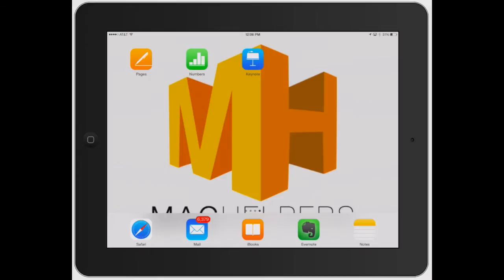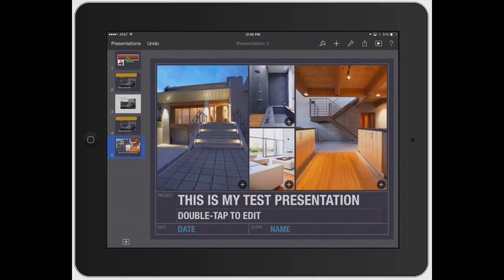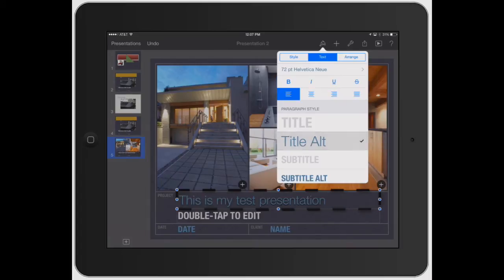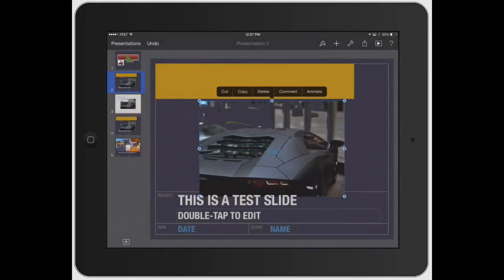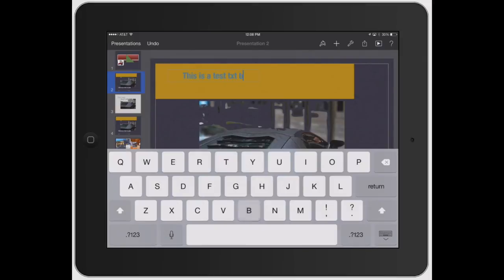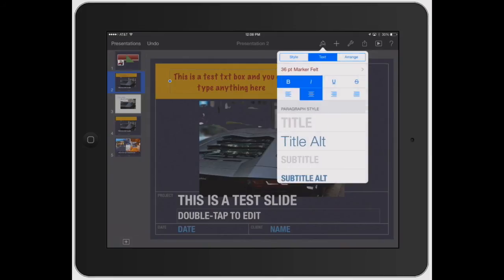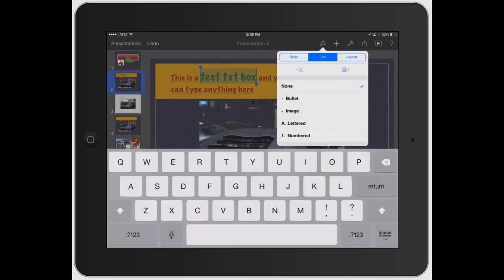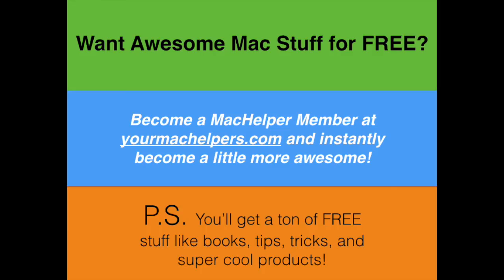Keynote for iPad: Adding Text to PowerPoint for iPad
Adding text to slides in Keynote is simple.  To get text onto the slide, we just add a text box using the ( + ).  Within the ( + ) button, tap the square option, here you will find multiple different colors of text and shapes that can be added to your presentation.  Select the one that fits your presentation best.  Once the text box is on the slide, double tapping it will give you access to the keyboard and you can start typing.

Once you have the text in your slide you are not stuck with the style of that text.  The paintbrush tool gives options for adding more detail to your text boxes.  Tap the text you wish to adjust, then tap the paint brush.  You will have options for changing size, font, alignment and more of the text, add reflections or shadows, and also add borders and fill colors to you box.  This give you unlimited ways to customize your presentation.